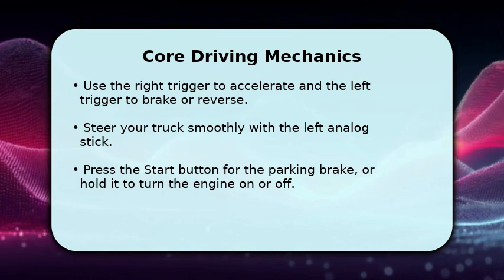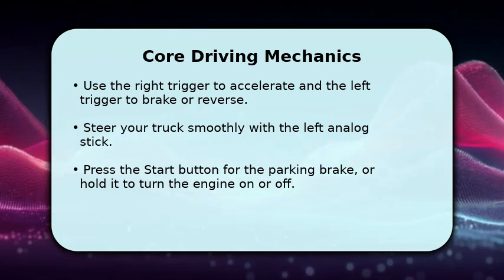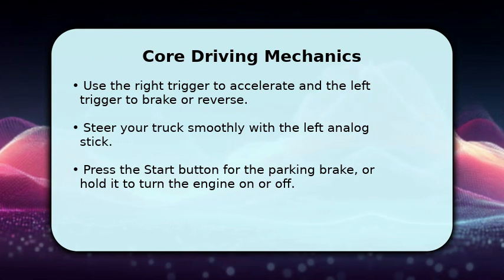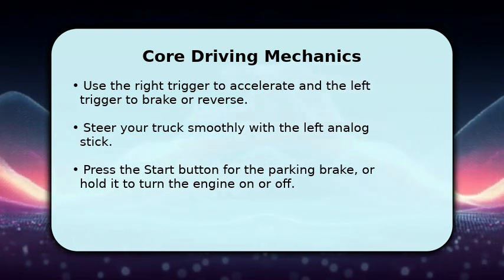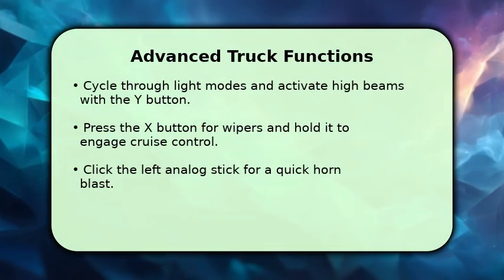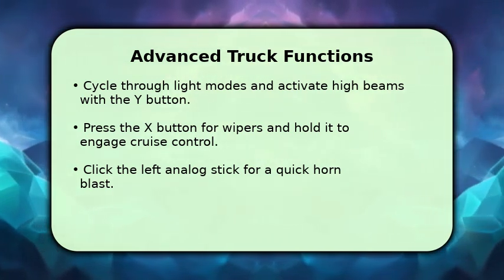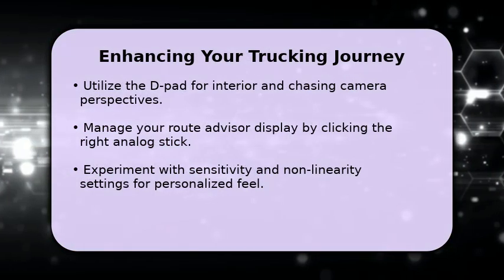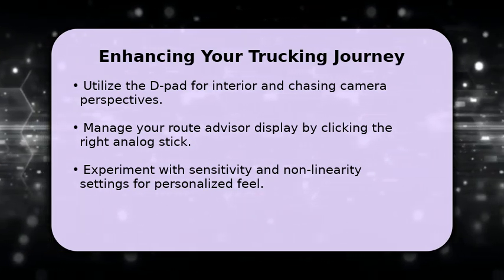How to Play Euro Truck Simulator 2 with Xbox Controller (New 2025)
▸ (v) Learn how to navigate and control your truck in Euro Truck Simulator 2 using an Xbox controller. This video will guide you through the process of setting up and customizing your controls for a smooth gaming experience. With our step-by-step instructions, you'll be able to focus on driving and enjoying the game.

Euro Truck Simulator 2, Xbox controller, gaming PC, truck simulator games, ETS2 controls, Xbox controller setup, gaming tutorials, Euro Truck Simulator 2 gameplay, Xbox controller for gaming